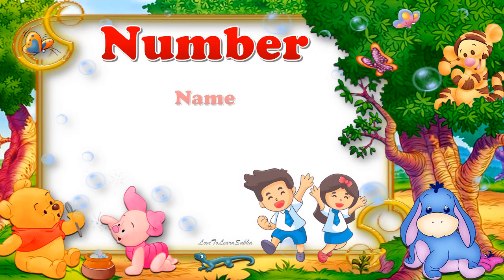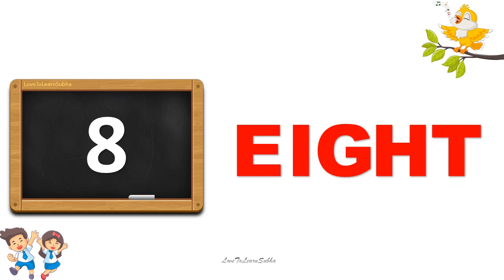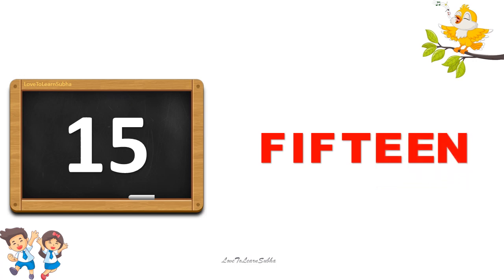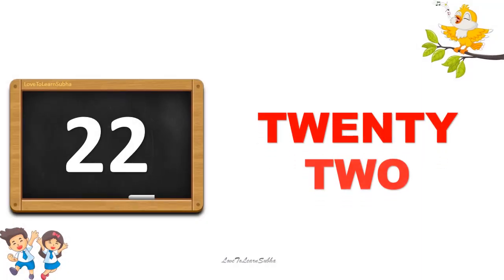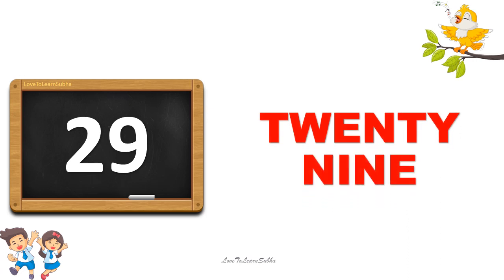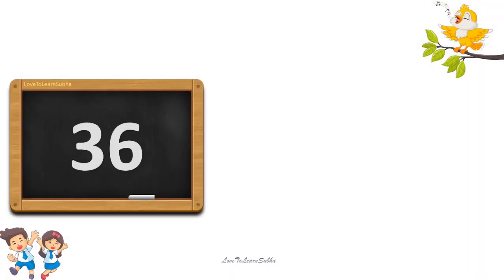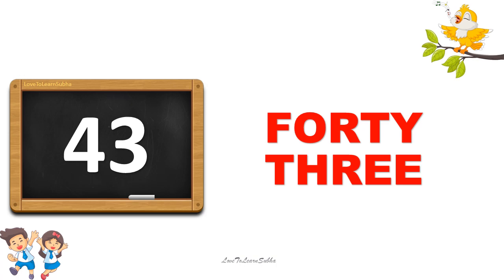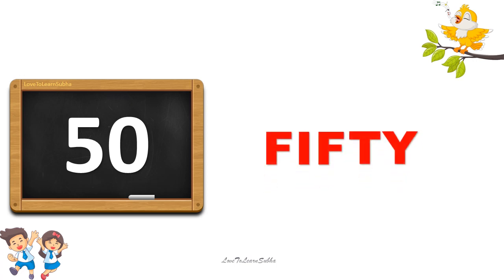Number Names 1 To 50 |Number Spelling 1 to 50|Number Name |Number In Words 1 to 50